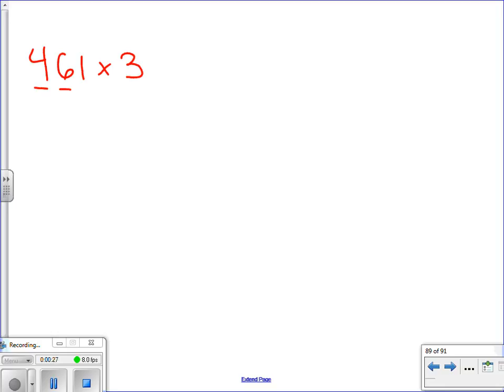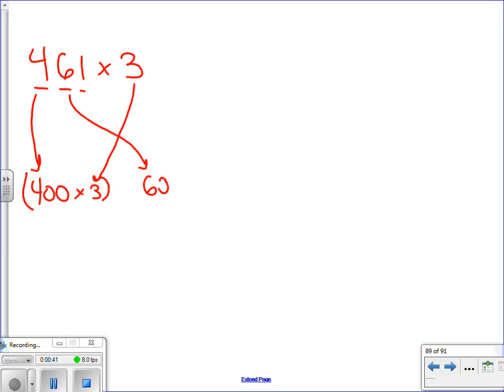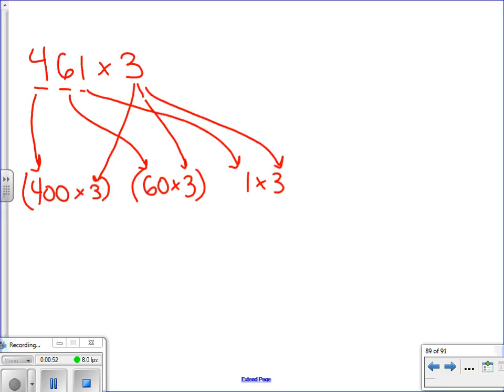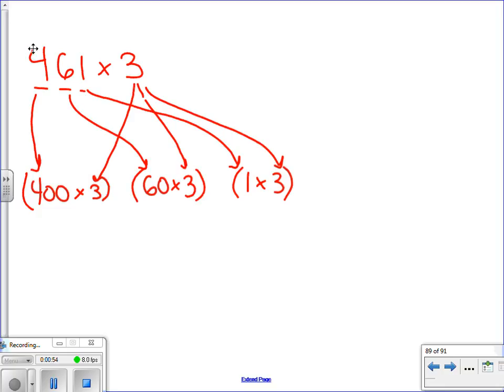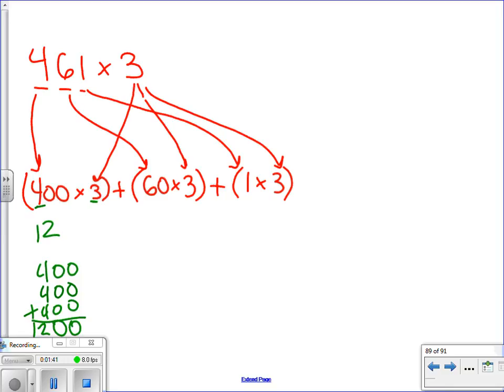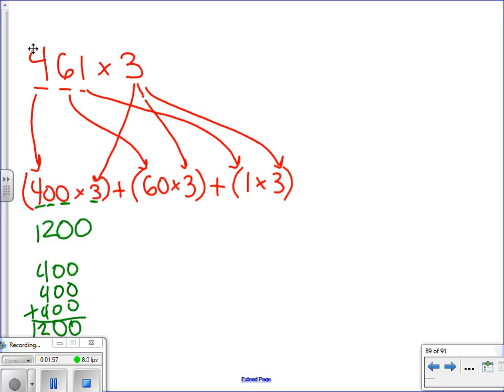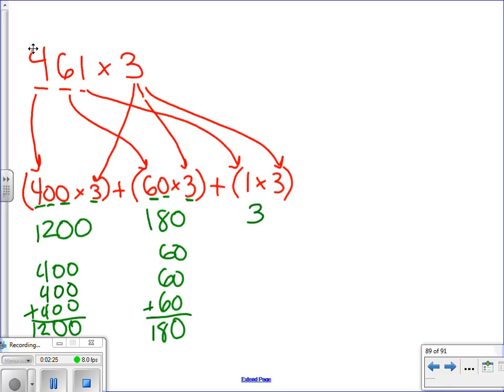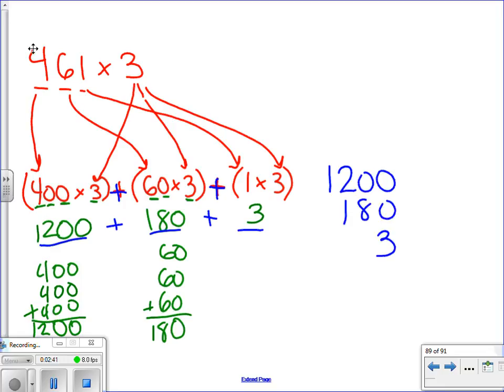Partial Products of Multiplication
Multiplying three digits by one digit using the partial product method of multiplication.